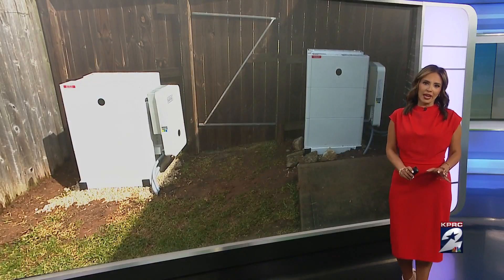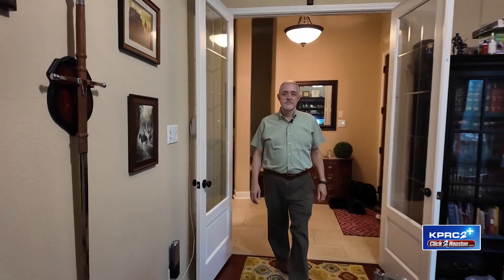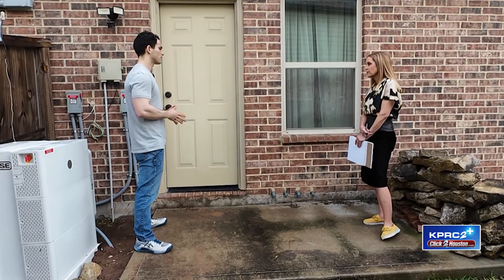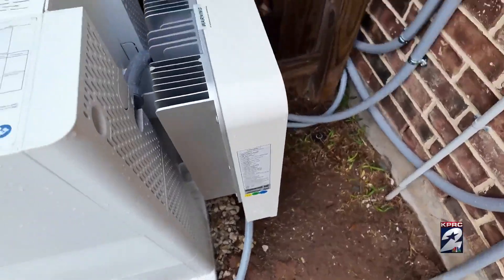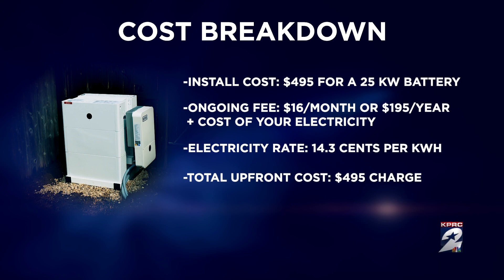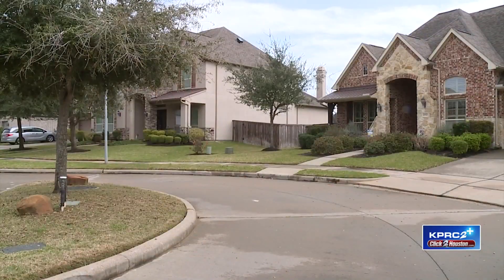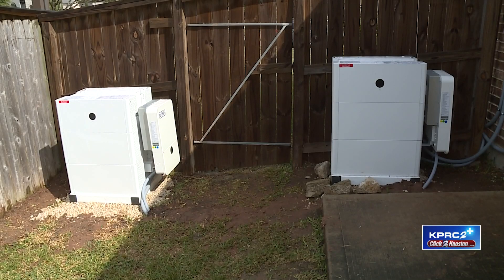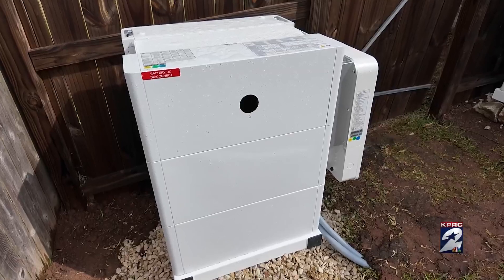Houston Residents Turn to Battery Backup for Grid Support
Homeowners in Houston are exploring battery backup systems as a cost-effective alternative to traditional whole-home generators for power outages.